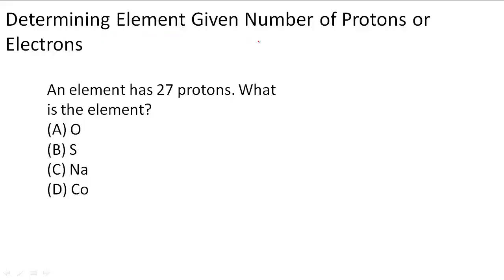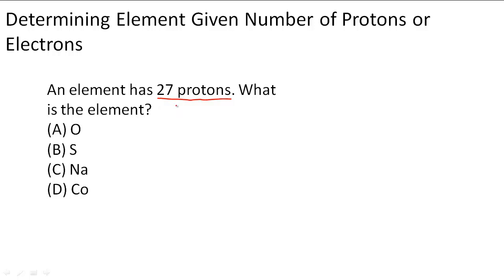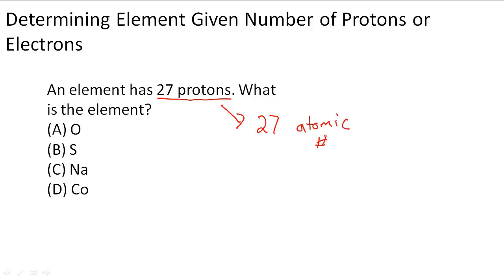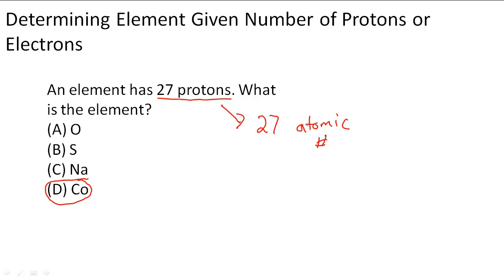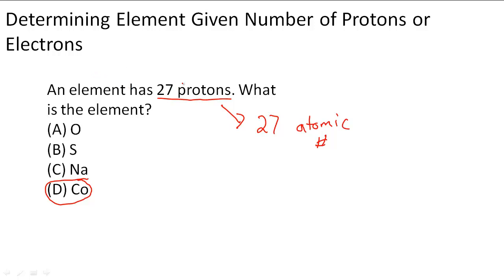Determining element given number of protons or electrons